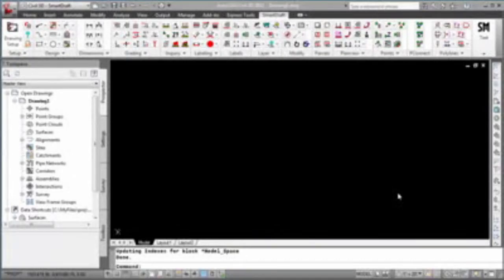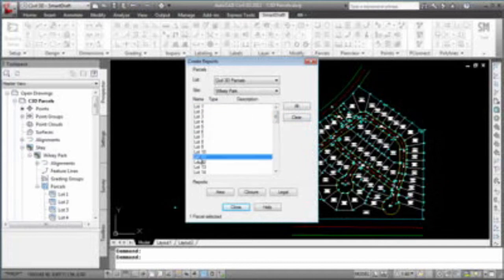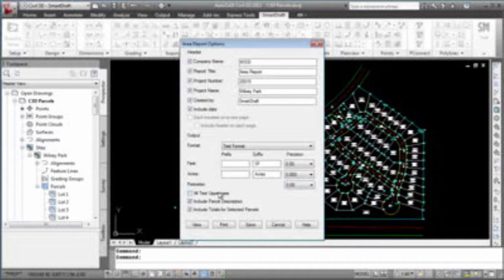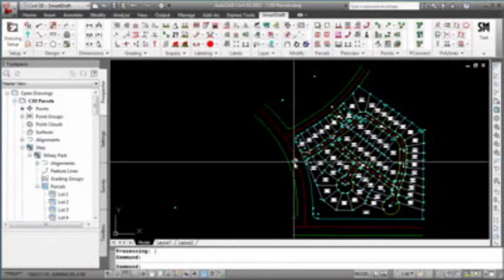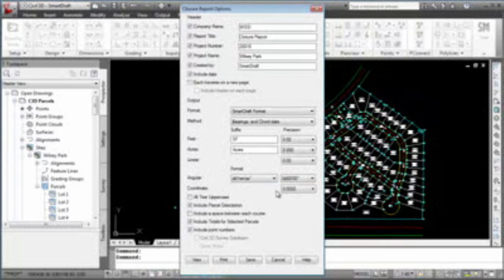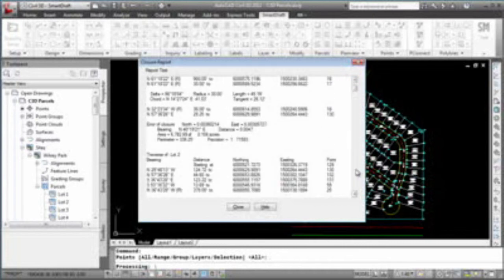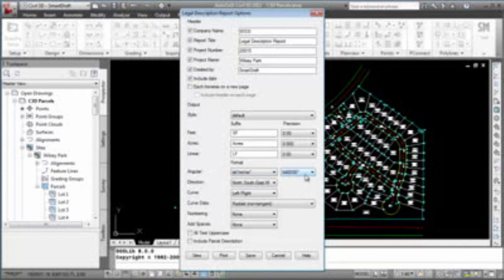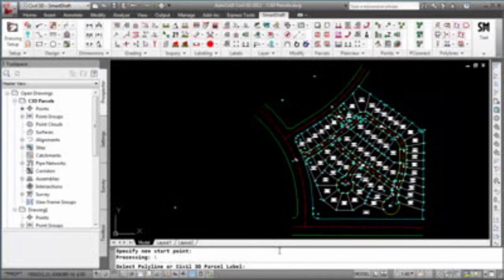SmartDraft Parcel Tools: Closure Reports for AutoCAD, Civil 3D, and BricsCAD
SmartDraft Create Reports.

Create area, closure, and legal description reports from defined parcels. Works in AutoCAD, AutoCAD Civil 3D, and BricsCAD